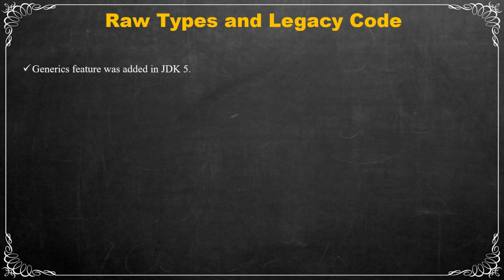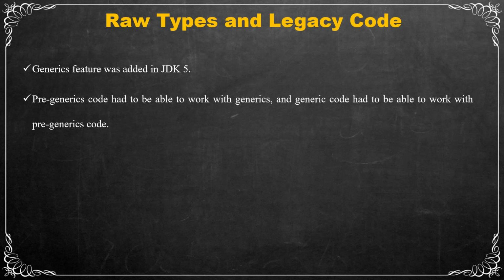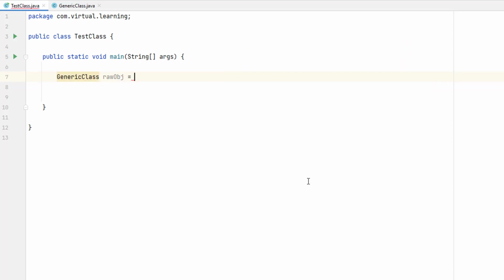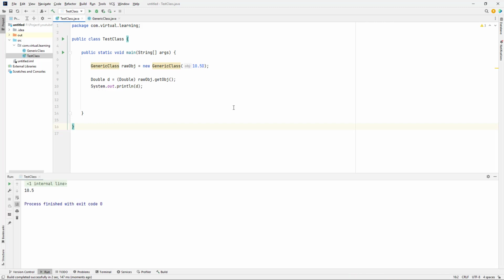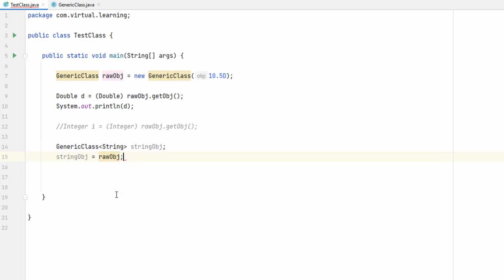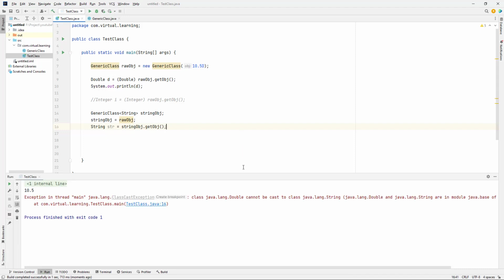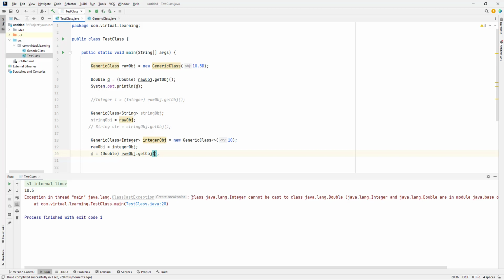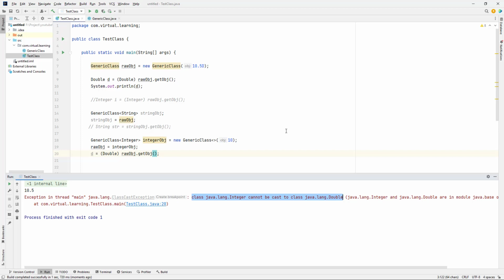Raw Types and Legacy Code in java 11 - Generic Complete Tutorial No. 8